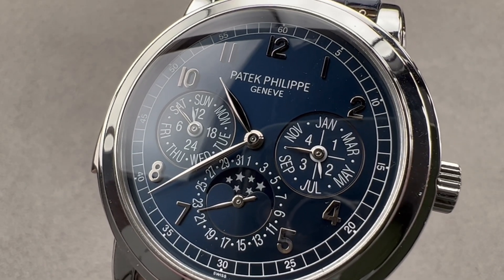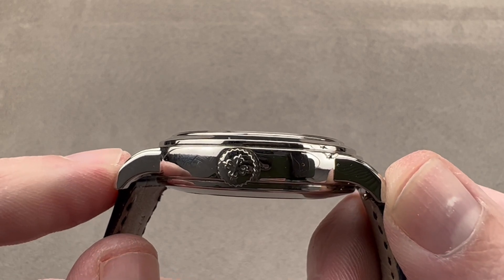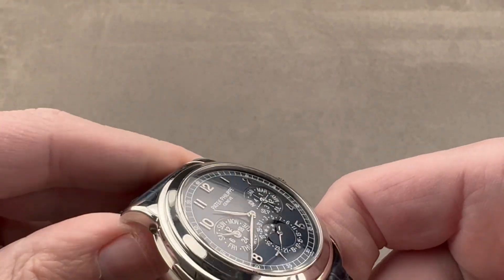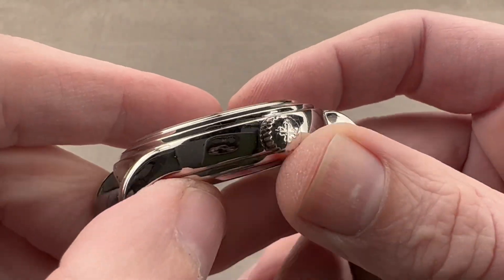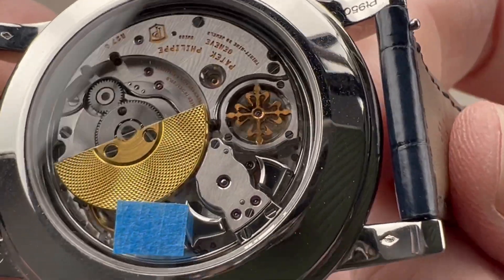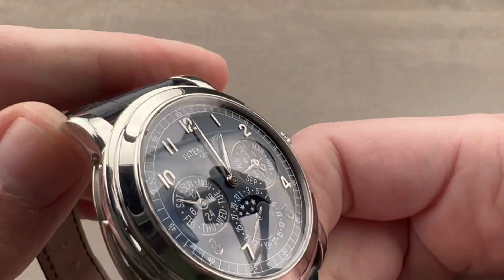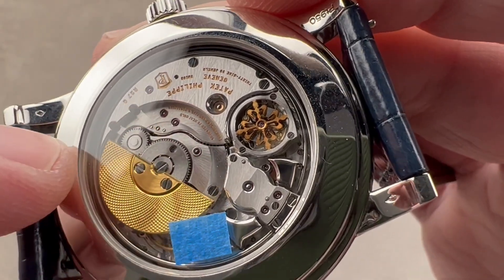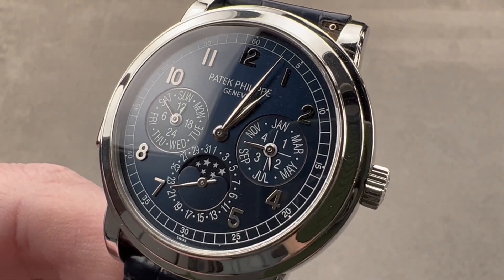Patek Philippe 5074P Perpetual Calendar Minute Repeater 5074P-010 Patek Philippe Watch Review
SKU: 4802534

The Patek Philippe Grand Complications Perpetual Calendar Minute Repeater 5074P-010 is encased in 42mm of platinum surrounding a blue dial on a navy alligator strap. Features of this Patek Philippe 5074P include hours, minutes, day, date, month, leap year indicator, moon phase, perpetual calendar, and minute repeater.

For complete details, watch the full Patek Philippe 5074P Perpetual Calendar Minute Repeater review.